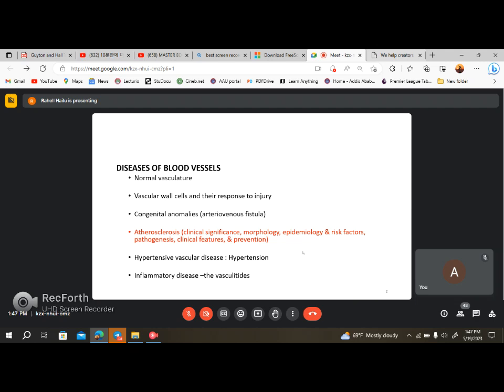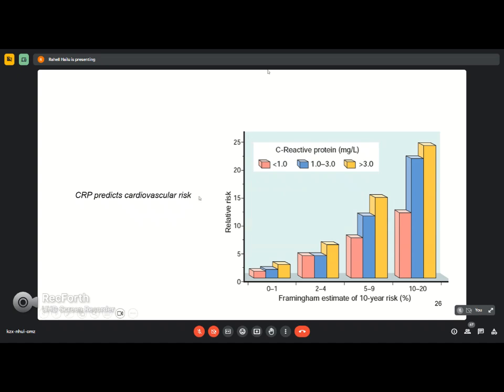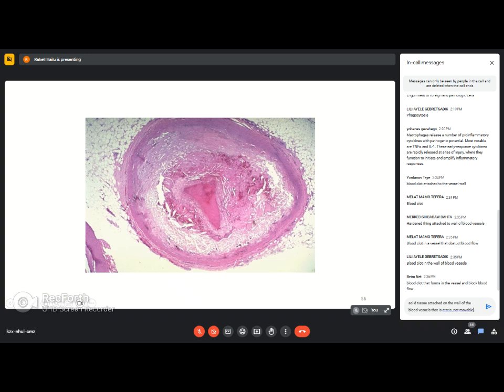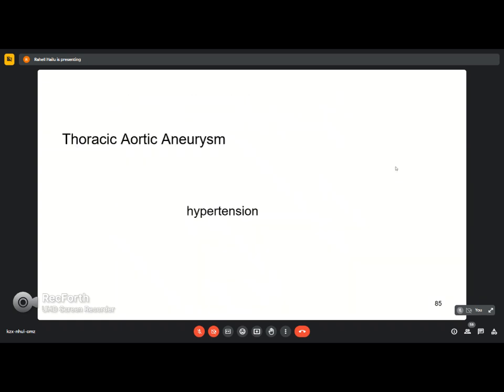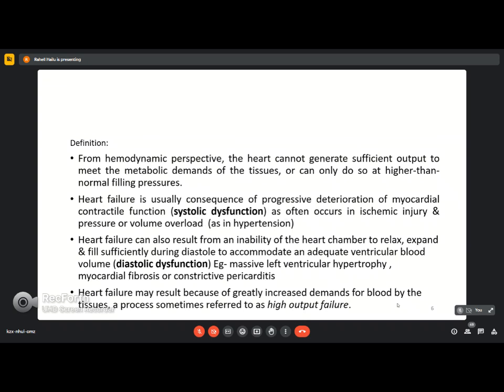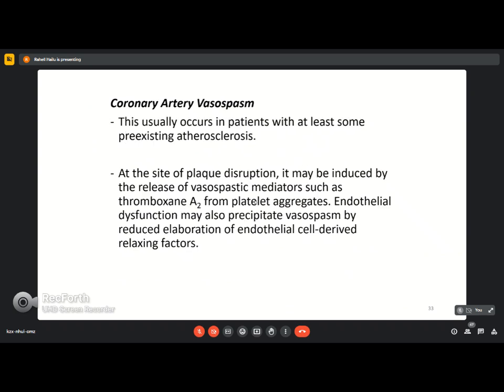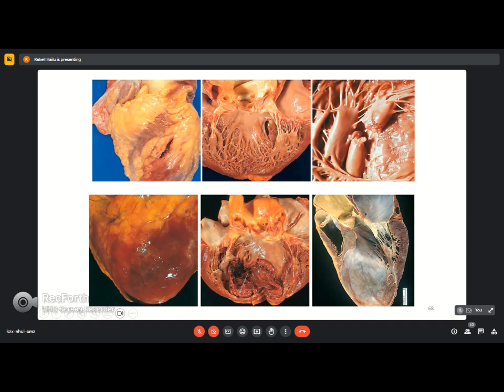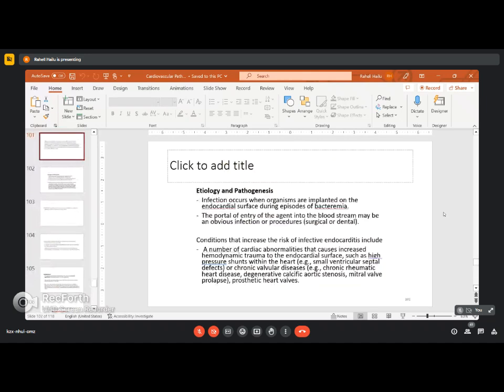Diseases of The Heart and Blood Vessels | Pathology | Medical Lecture Video